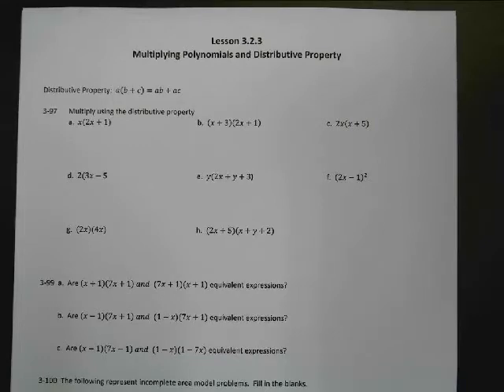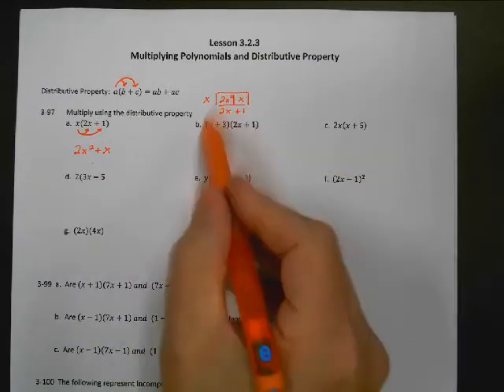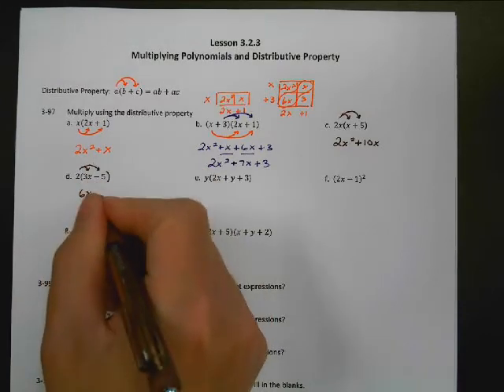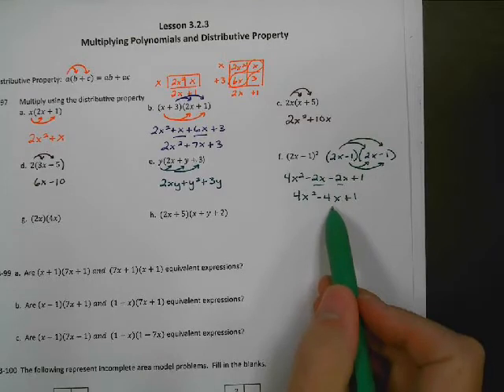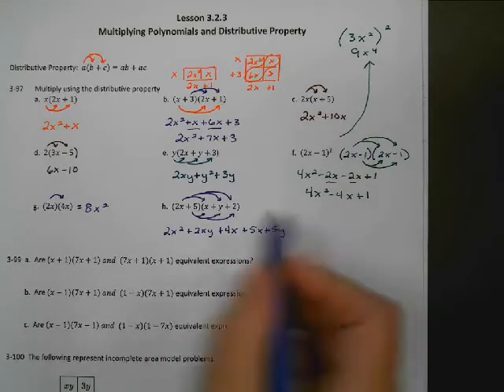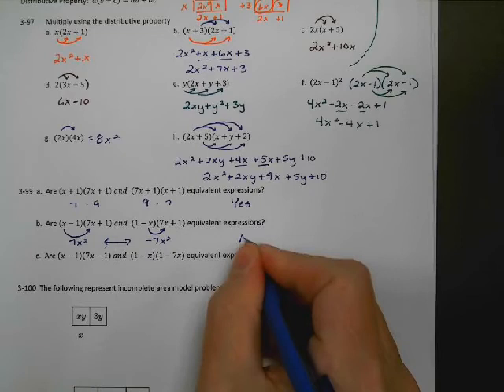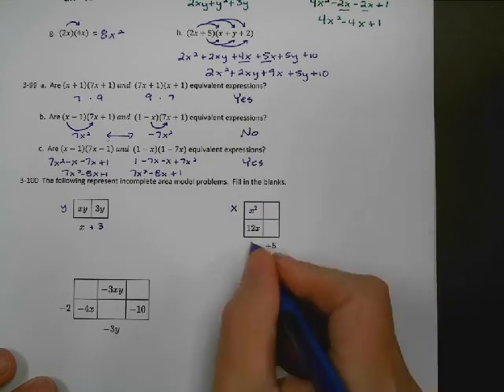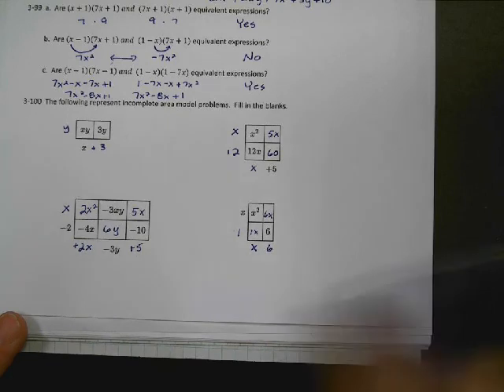CPM Integrated I Lesson 3.2.3 Multiplying Polynomials and Distributive Property